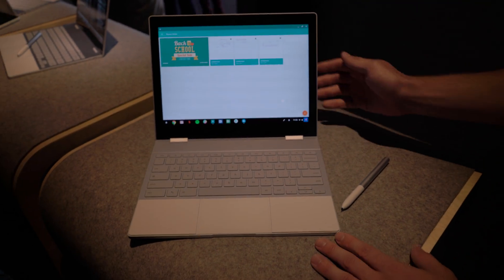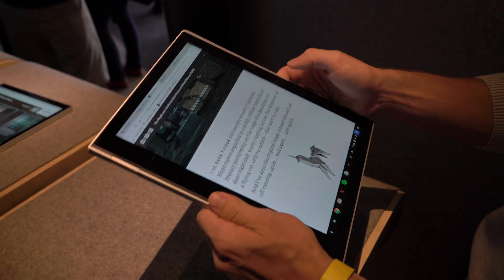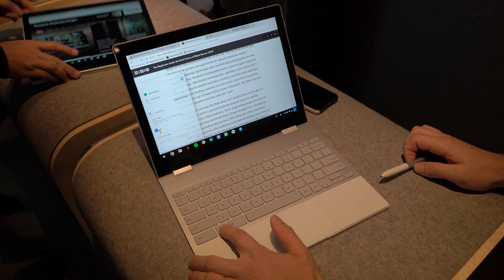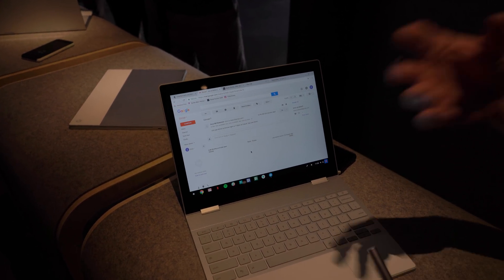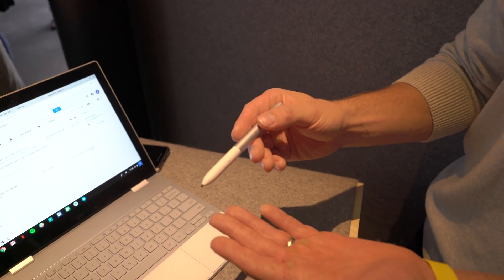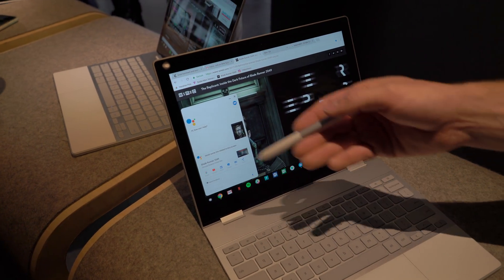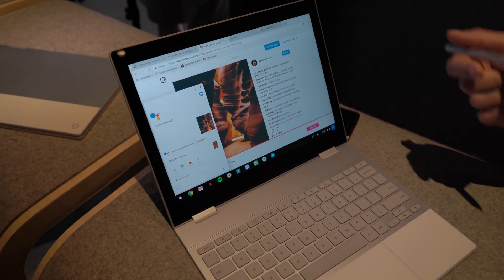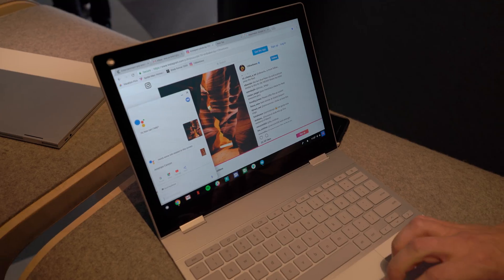Pixel Book Hands-on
Hands on with the Pixelbook.